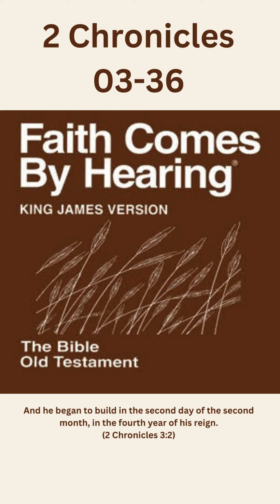2 Chronicles 03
Then Solomon began to build the house of the LORD at Jerusalem in mount Moriah, where the LORD appeared unto David his father, in the place that David had prepared in the threshingfloor of Ornan the Jebusite.
And he began to build in the second day of the second month, in the fourth year of his reign.
Now these are the things wherein Solomon was instructed for the building of the house of God. The length by cubits after the first measure was threescore cubits, and the breadth twenty cubits.
And the porch that was in the front of the house, the length of it was according to the breadth of the house, twenty cubits, and the height was an hundred and twenty: and he overlaid it within with pure gold.
And the greater house he cieled with fir tree, which he overlaid with fine gold, and set thereon palm trees and chains.
And he garnished the house with precious stones for beauty: and the gold was gold of Parvaim.
He overlaid also the house, the beams, the posts, and the walls thereof, and the doors thereof, with gold; and graved cherubims on the walls.
And he made the most holy house, the length whereof was according to the breadth of the house, twenty cubits, and the breadth thereof twenty cubits: and he overlaid it with fine gold, amounting to six hundred talents.
And the weight of the nails was fifty shekels of gold. And he overlaid the upper chambers with gold.
And in the most holy house he made two cherubims of image work, and overlaid them with gold.
And the wings of the cherubims were twenty cubits long: one wing of the one cherub was five cubits, reaching to the wall of the house: and the other wing was likewise five cubits, reaching to the wing of the other cherub.
And one wing of the other cherub was five cubits, reaching to the wall of the house: and the other wing was five cubits also, joining to the wing of the other cherub.
The wings of these cherubims spread themselves forth twenty cubits: and they stood on their feet, and their faces were inward.
And he made the vail of blue, and purple, and crimson, and fine linen, and wrought cherubims thereon.
Also he made before the house two pillars of thirty and five cubits high, and the chapiter that was on the top of each of them was five cubits.
And he made chains, as in the oracle, and put them on the heads of the pillars; and made an hundred pomegranates, and put them on the chains.
And he reared up the pillars before the temple, one on the right hand, and the other on the left; and called the name of that on the right hand Jachin, and the name of that on the left Boaz.
(2 Chronicles 3:1-17)